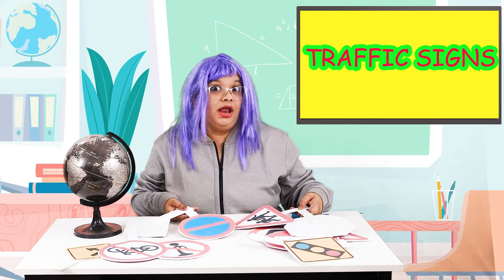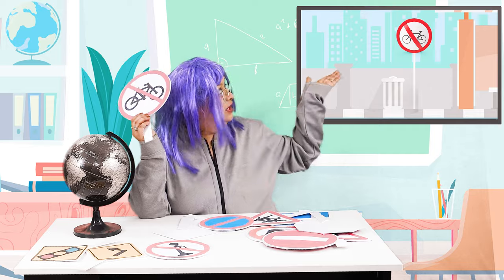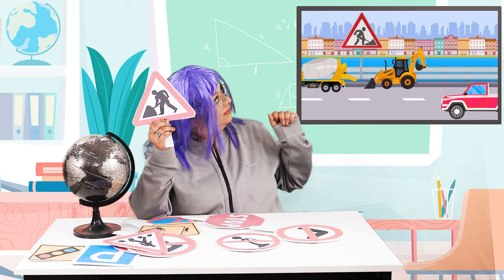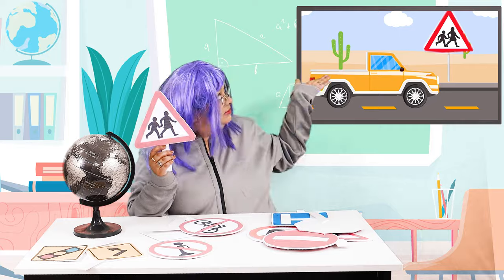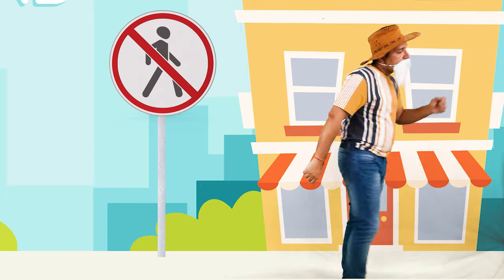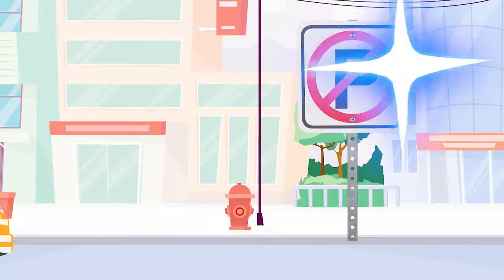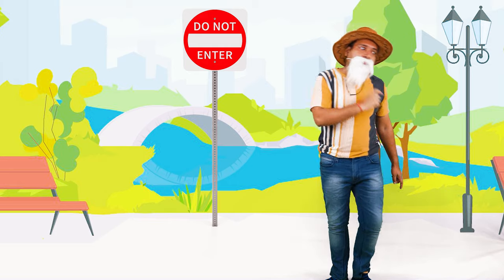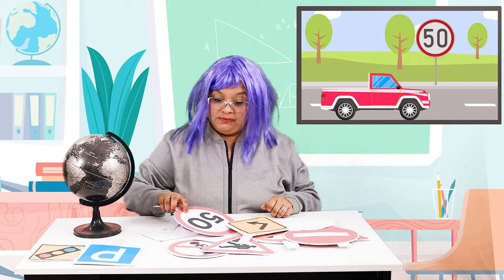Traffic Signs and Traffic Rules for Kids | Toddler Learning Videos | Traffic light for kids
Learn about Traffic signs for kids, and watch Amaira learn about Traffic Lights and Traffic Rules with Pretend Play. Toddlers Kids Learning Video to watch with Family.

Traffic Signs and Traffic Rules for Kids | Toddler Learning Videos  | Traffic Light

Video Details:
Learn Traffic Rules and Road Signs for Kids.
Pretend Play Traffic Rules.
Educational Video for Kids and Toddlers.
Learning Videos for Kids and Toddlers.
Kindergarden Learning Videos. Nursery Rhymes for Kids.
Red Light Red Light What Do You Say. Yellow Light Yellow What Do You Say. Green Light Green What Do You Say.